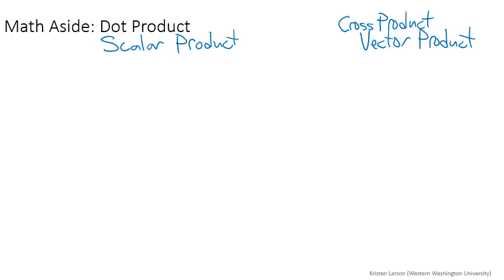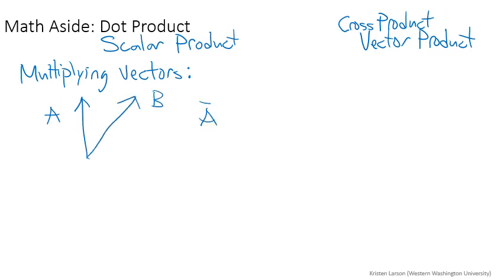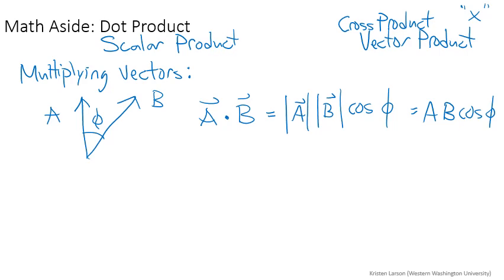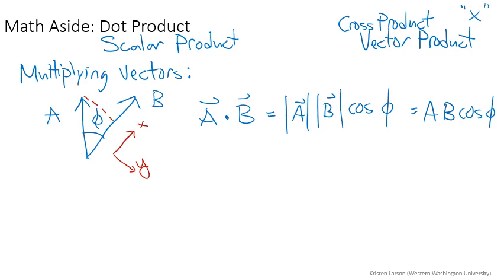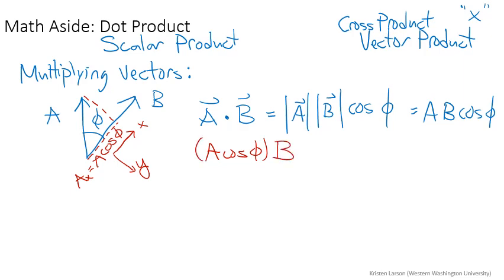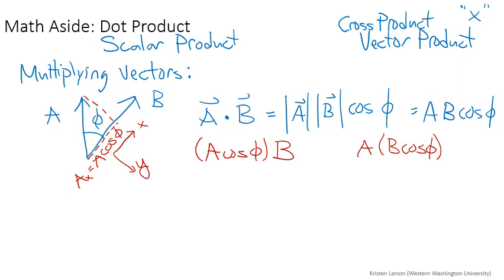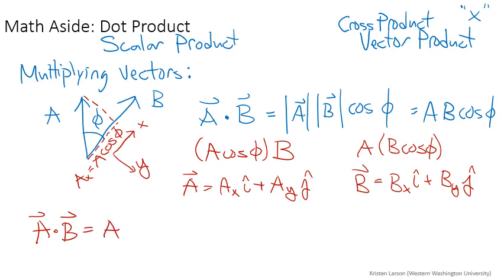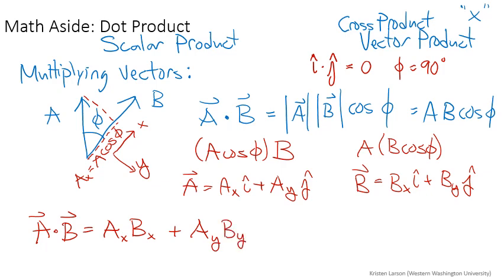Lecturelet 19: Math Aside on Dot Product